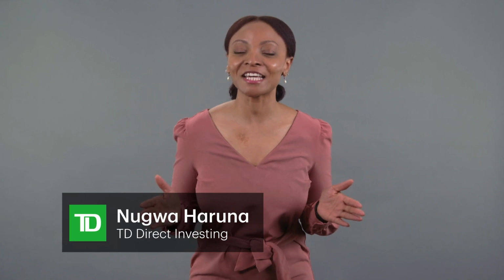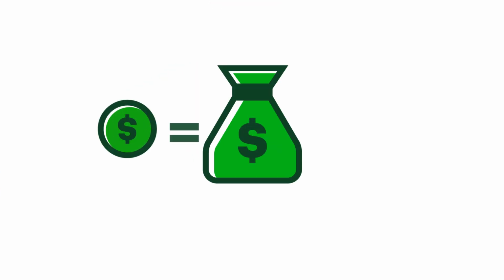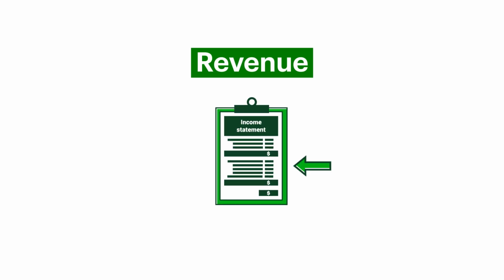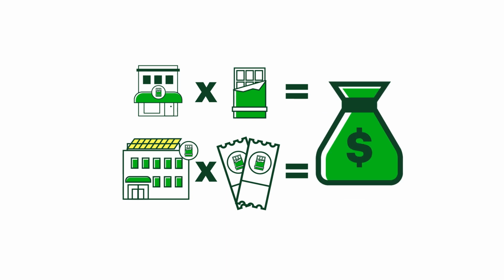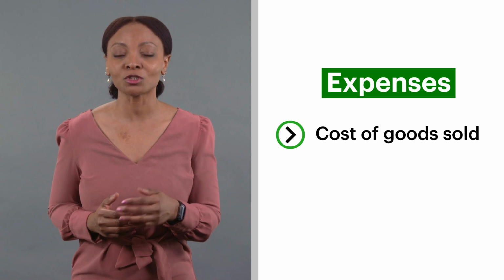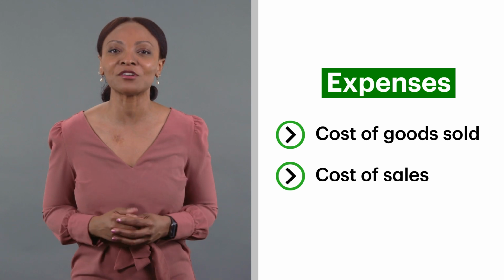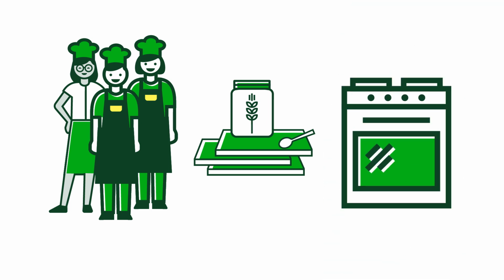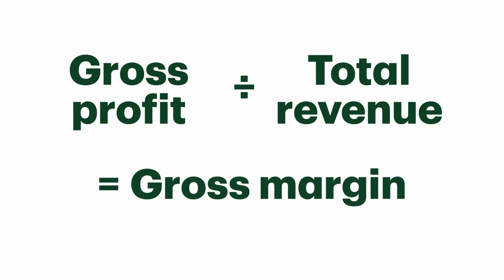How to read an income statement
An income statement details a company's profitability during the reporting period. This lesson explains how to understand its five key components and what they say about a company's performance.